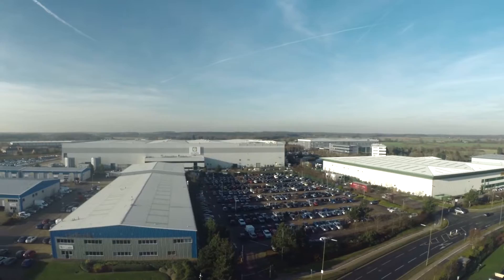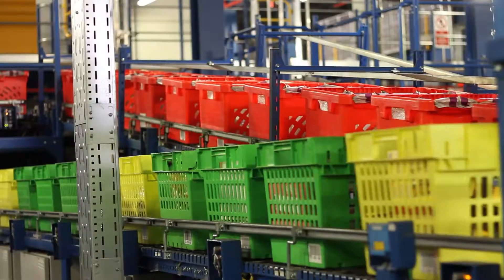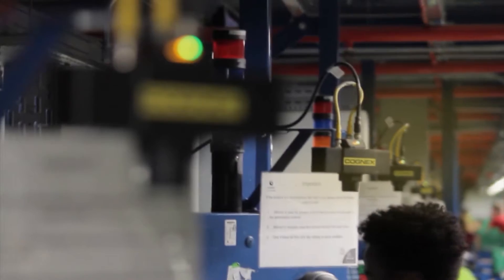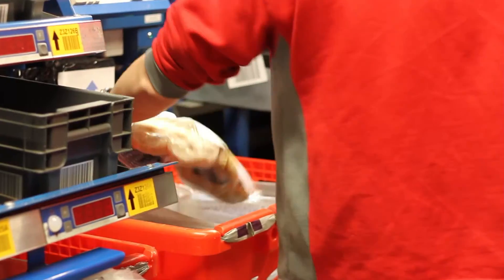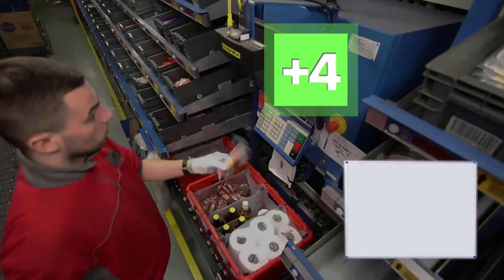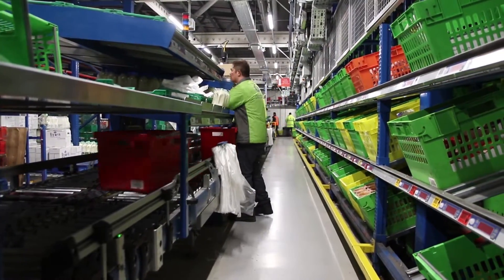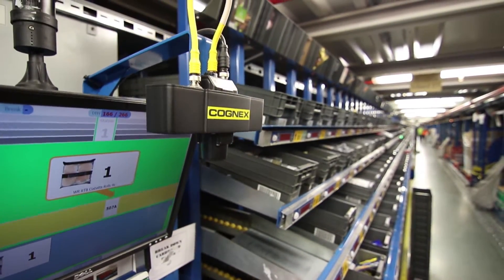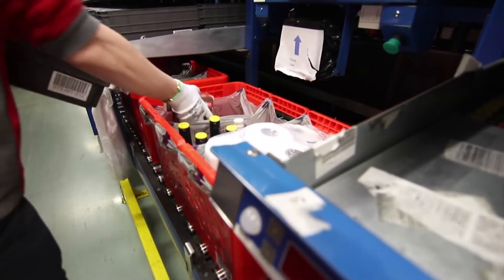Ocado uses Cognex DataMan Barcode Readers to increase throughput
Online supermarket Ocado ships over 1.5 million products per day, with over 50,000 unique SKUs. Since installing  DataMan readers, Ocado has seen faster pick times and higher throughput, so that the customer's order is always on time.